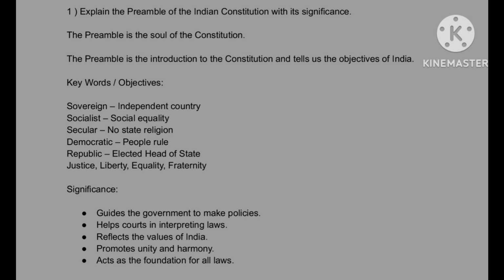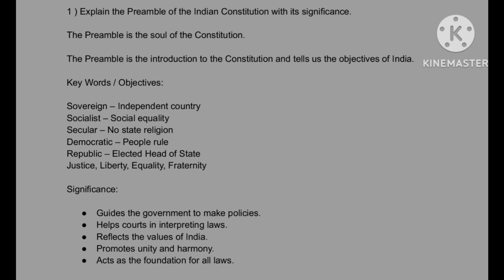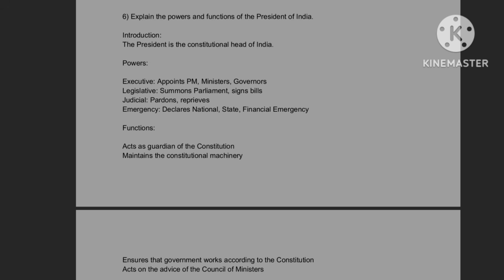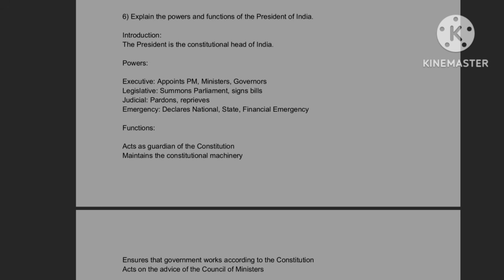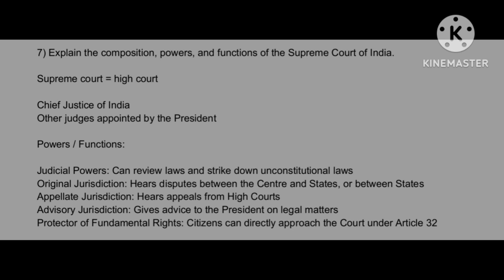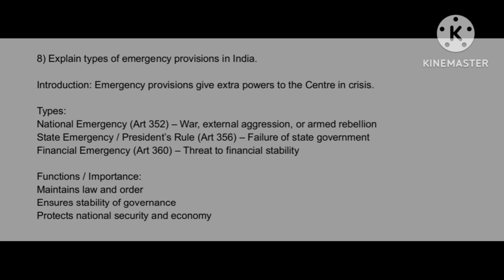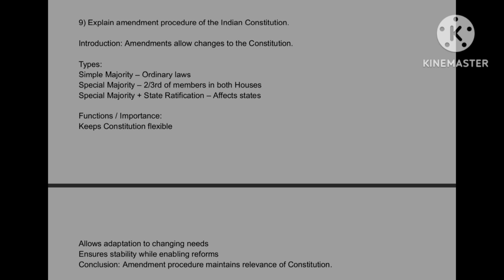Indian constitution important questions with key answers, b. Com 3rd sem, banglore university.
Prepare for your B.Com 3rd Semester Indian Constitution exam with this complete long-answer guide!

This video covers all most-repeated 8-mark questions in a simple, easy-to-write format, including:
Preamble of the Indian Constitution
Salient Features of the Constitution
Fundamental Rights & Directive Principles of State Policy
Fundamental Rights vs DPSP
Powers of the President
Supreme Court of India
Emergency Provisions
Amendment Procedure
Election Commission of India

Why watch this video:
Exam-oriented, concise, and high-scoring answers
Easy to memorize and write as-is in the exam